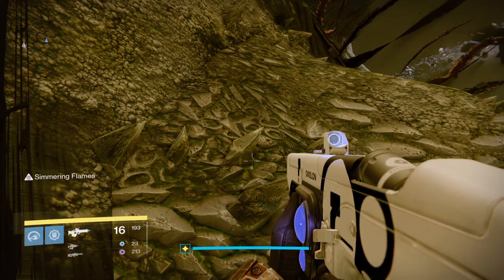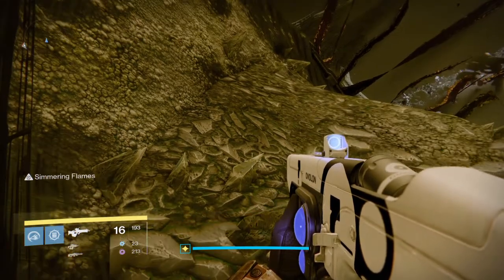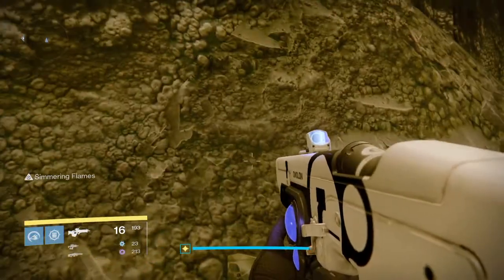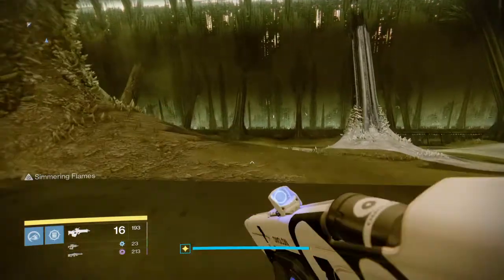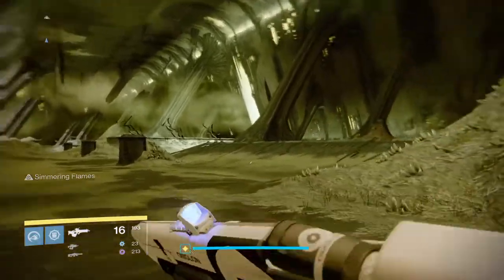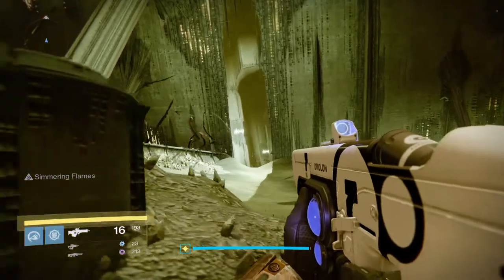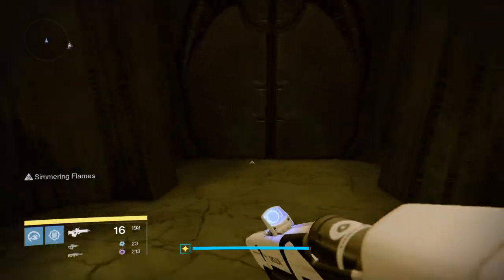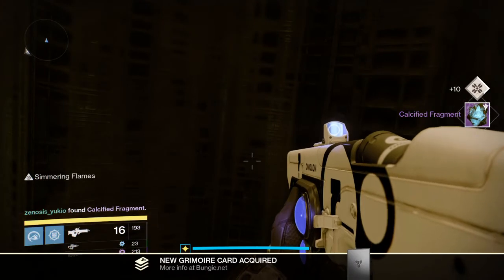Destiny - Calcified Fragment XVII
We go searching for Calcified Fragments on The Dreadnaught in Destiny™

Calcified Fragment XVII
Area: Trenchway
Grimoire XVII: The Weakness Verse
Grimoire Points: 5
Missions Availability: Patrol (Dreadnaught)